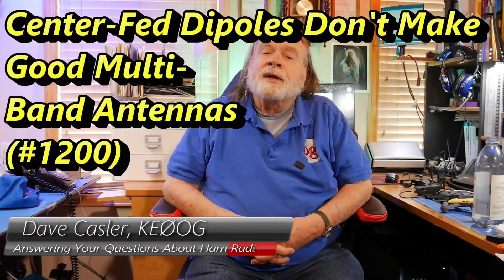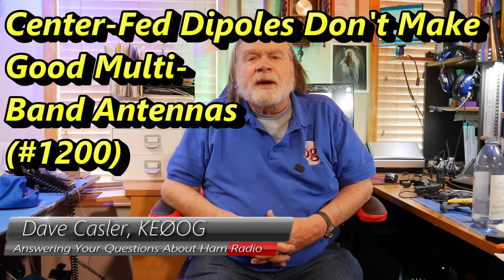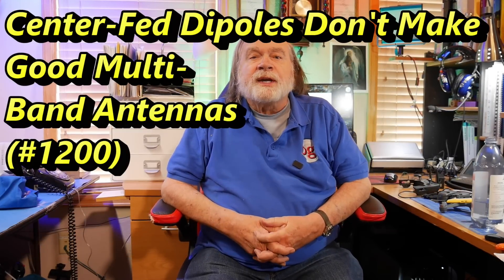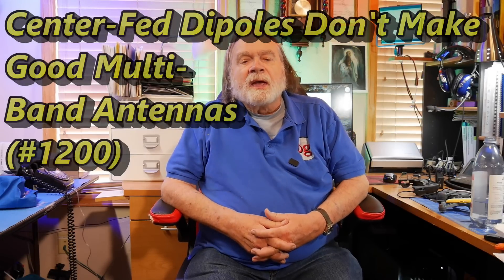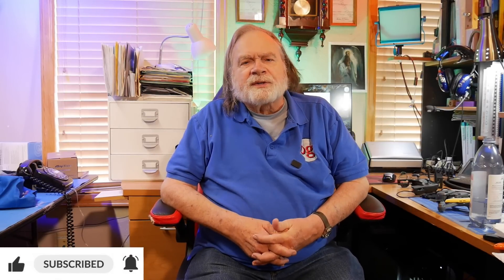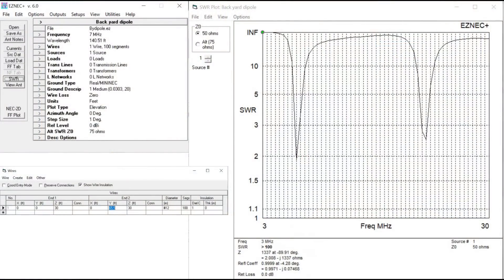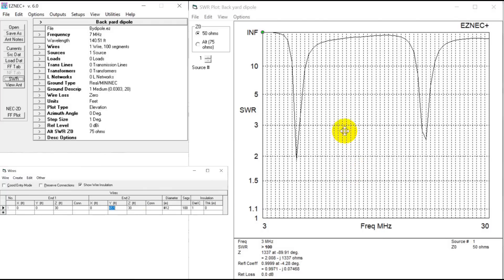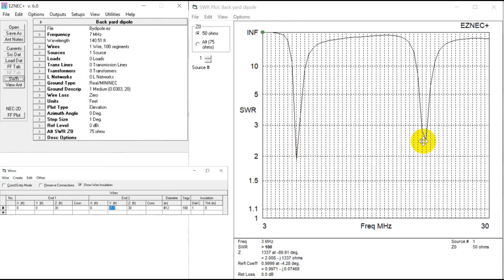Center-Fed Dipoles Don't Make Good Multi-Band Antennas (#1200)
Dave wants to answer a very common question, one concerning the effectiveness of dipoles. It is said that a standard dipole will be able to reach any band with a wide range tuner. Is this true?

amateur radio
ham radio
technician license
general license
extra license
ham radio training
dave casler
ham radio answers
icom 7300
end fed dipole
mag loop